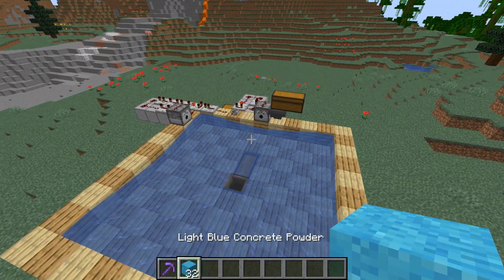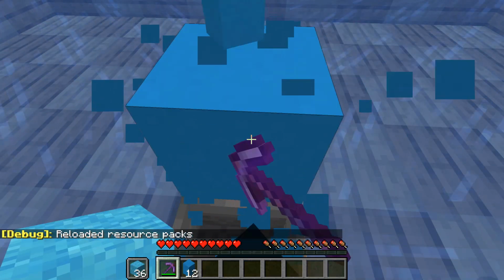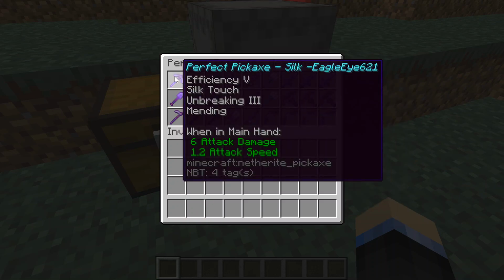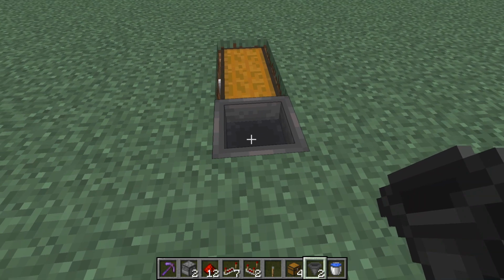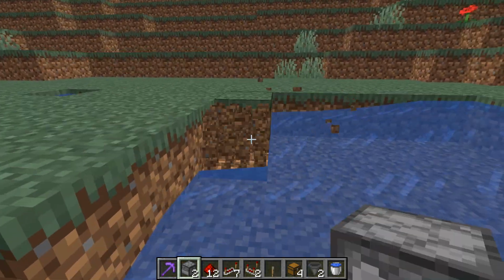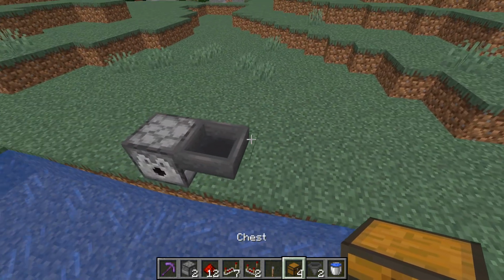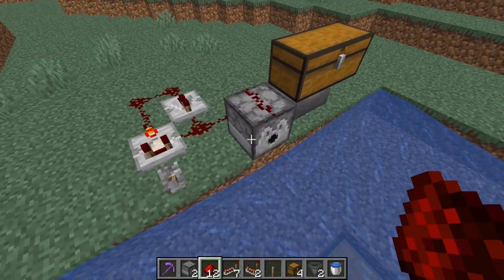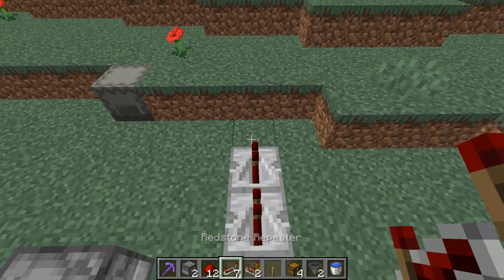EASY Concrete Converter - 100% Lossless (Minecraft Java)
After taking the time to gather enough Gravel, Sand and Dyes (if doing it legitimatly) you really don't want to lose any of your Concrete Powder to explosions or despawns.  While this build is larger than some of the smaller AFK designs, this one is 100% lossless so you get 100% of the powder converted and back into your inventory or chests.  No wasted sand or gravel with the machine.

Links;

Special Thanks to Ramozz (Discord #7269) for making the Thumbnail for this video